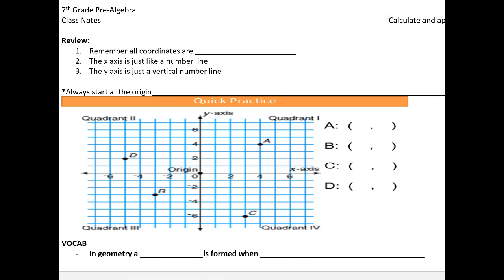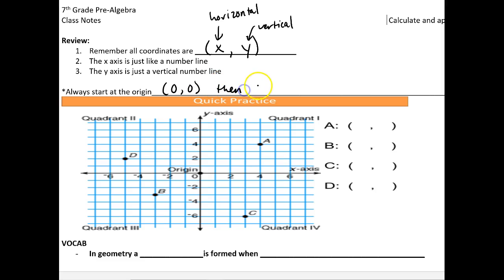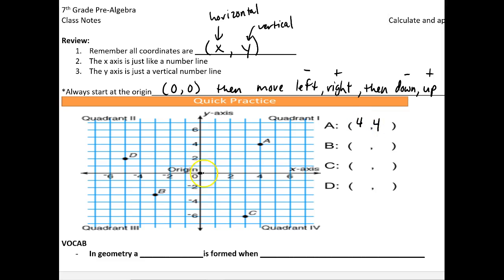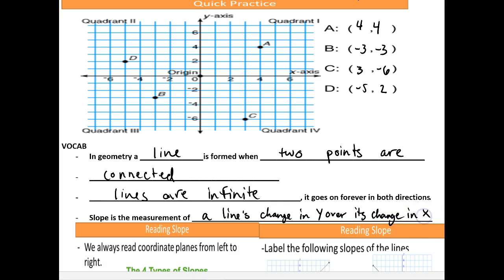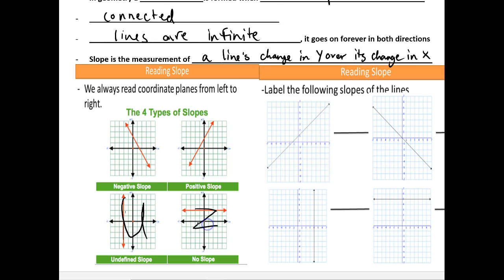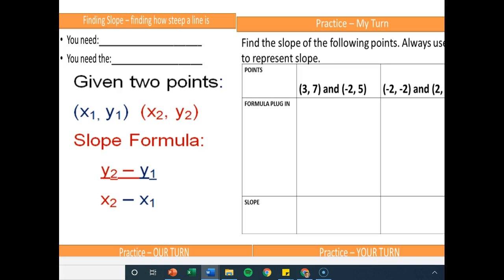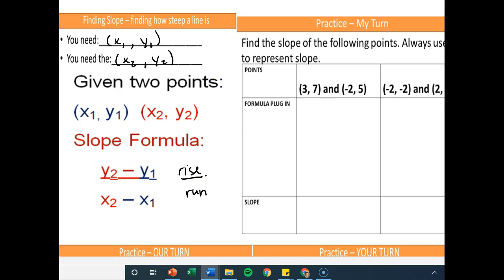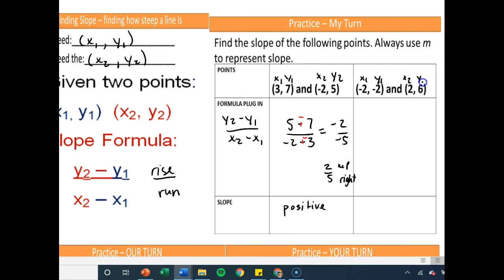Intro to slope notes